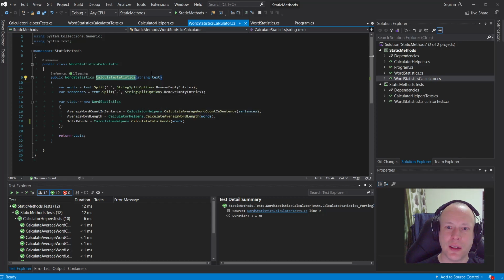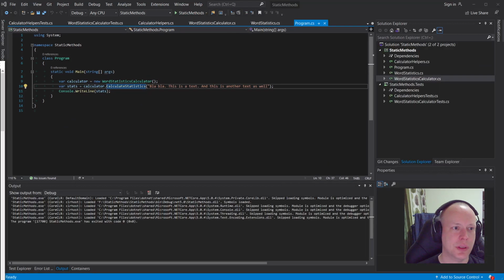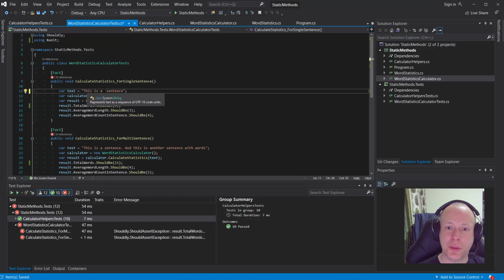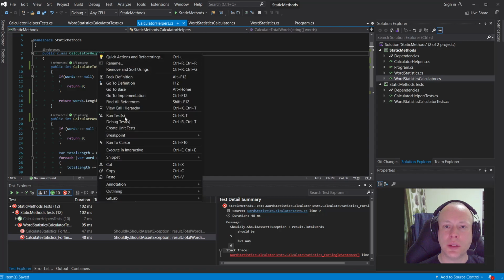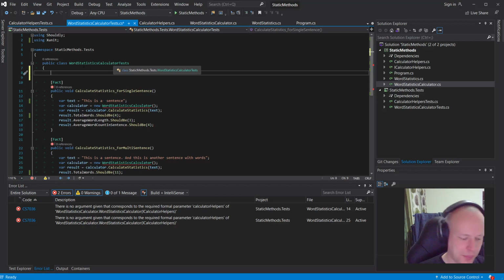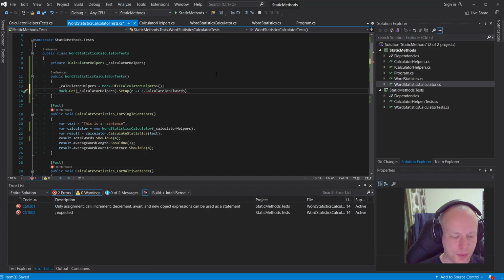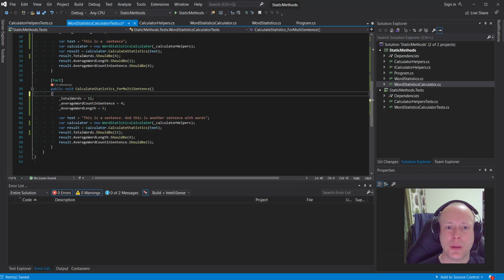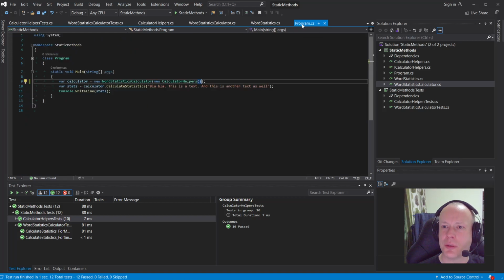Interview code test no-no: Static methods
Previously touched on issue with static methods. In this video I go into more details about why they are sub-optimal and what to do instead. Especially when it comes to interviews :-)